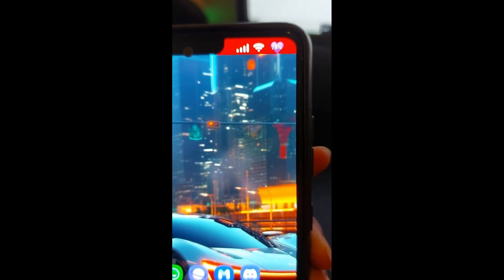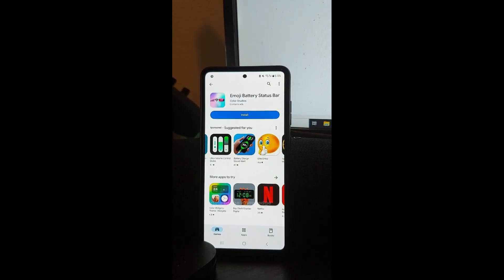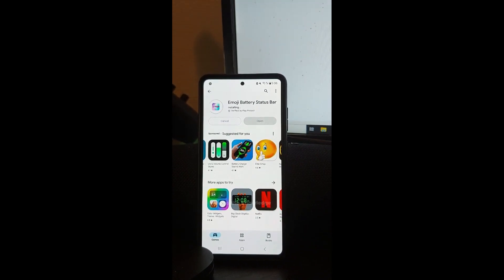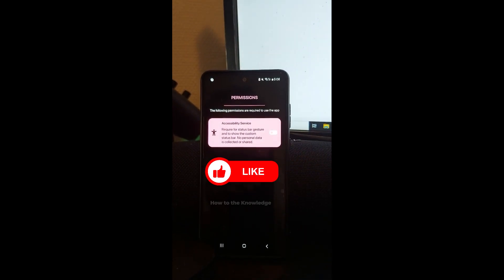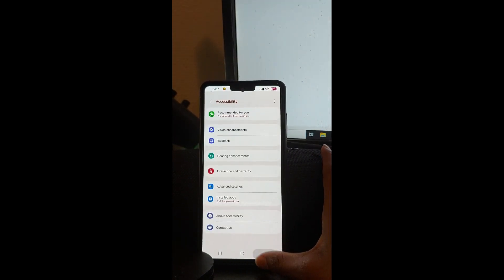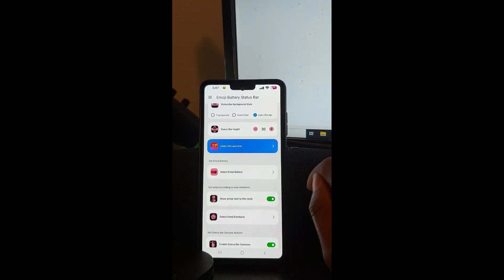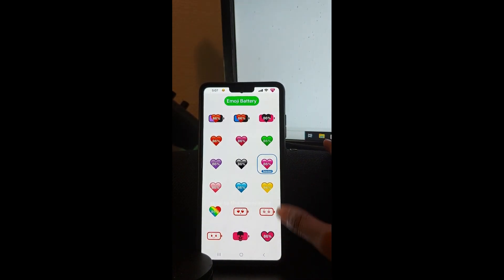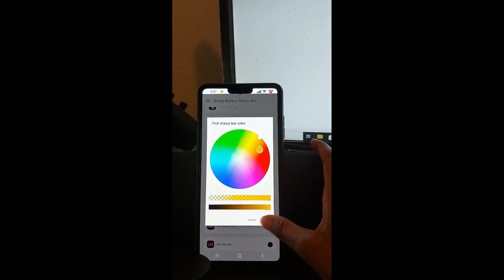How to enable Emoji Battery Status Bar in android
Learn How to enable Emoji Battery Status Bar in android

and we both get $25 USD